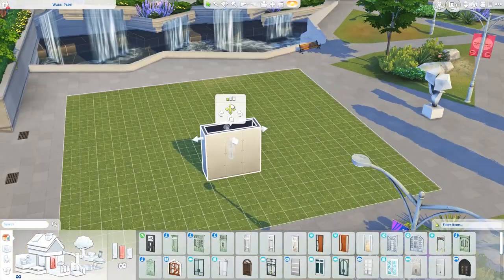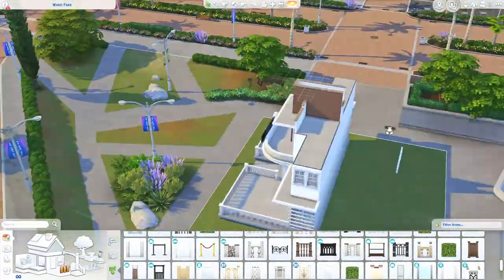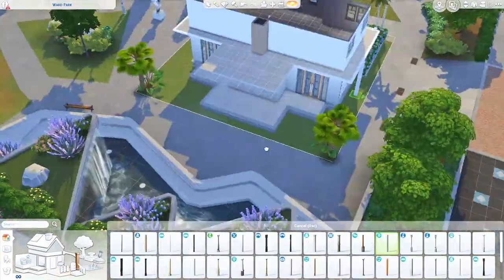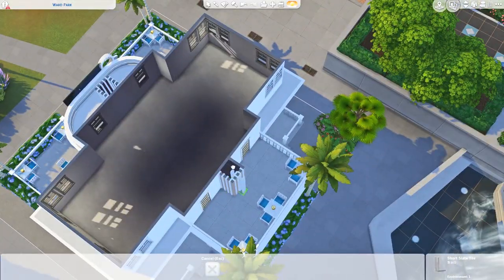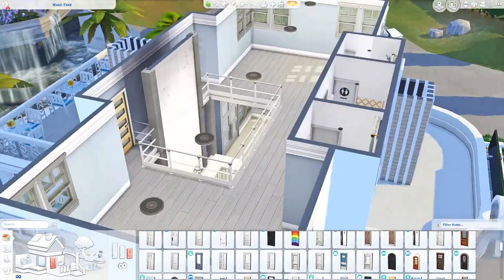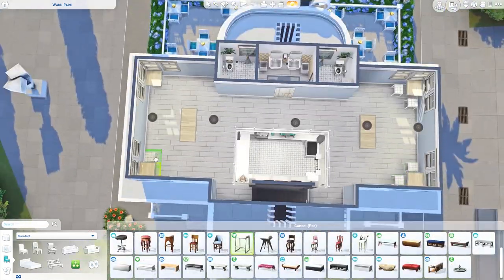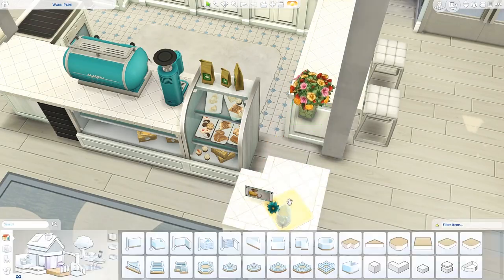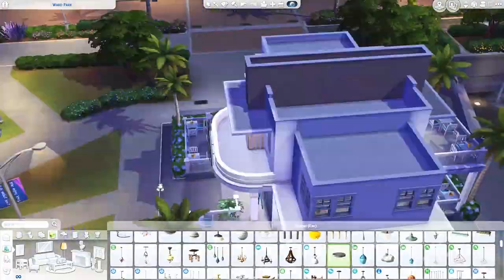Art Deco Cafe || The Sims 4: Speed Build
--- ♡ Open Me ♡ ---

Hi guys! Today I am building an Art Deco inspired cafe.

Without Your Love - L.M. Styles

-- FAQ --

( I have made few edits to this preset, I turned off both LiftGammaGain and Colourfulness and I turned on LumaSharpen )